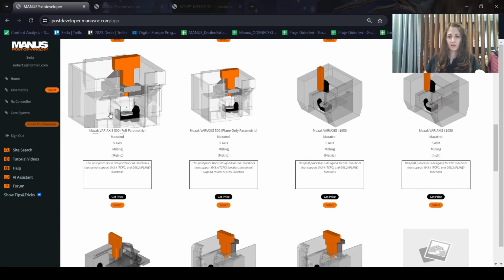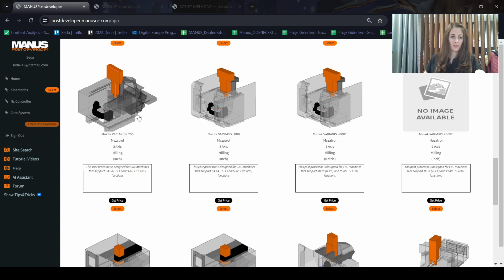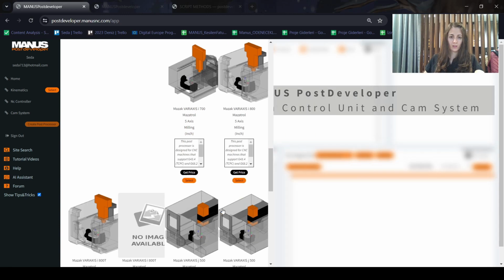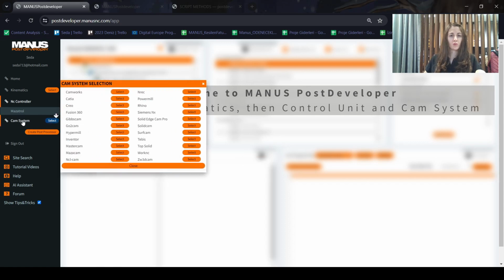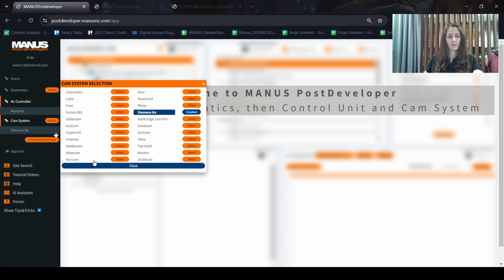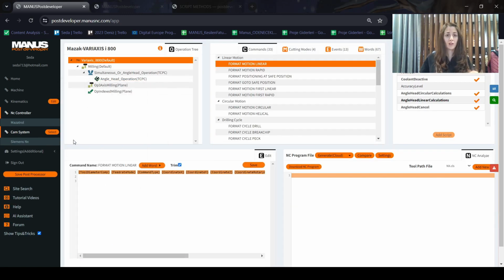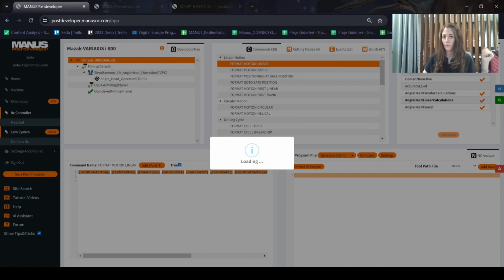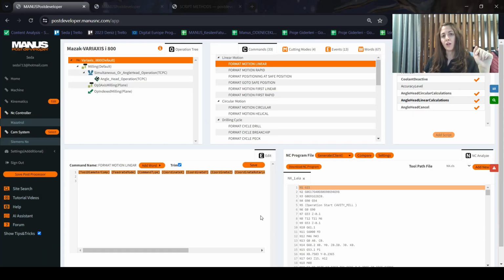Even a marketer can learn creating CNC post processor with MANUSpostdeveloper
-Day 1-
🌞 It is my first step in learning post developer with zero engineering experience. I generated a simple Gcode for a 5axis CNC in this video and took a general look to the software. I had too much fun while recording that, I hope you like it too!